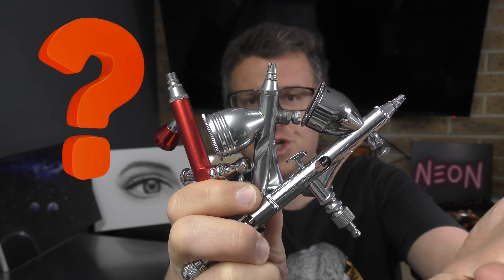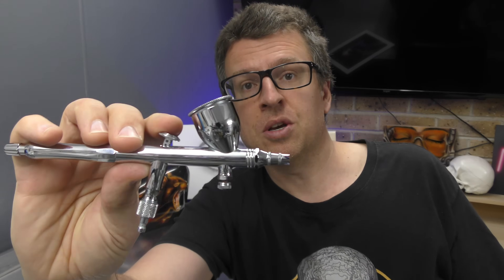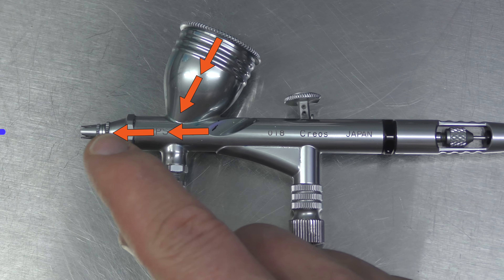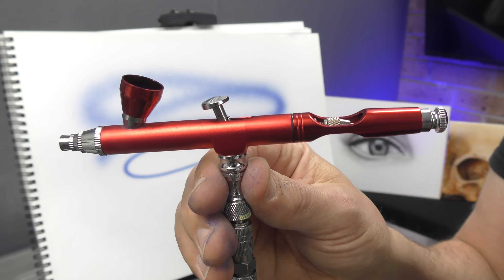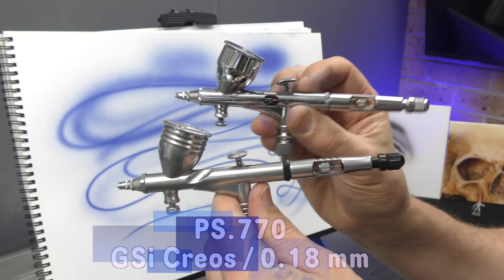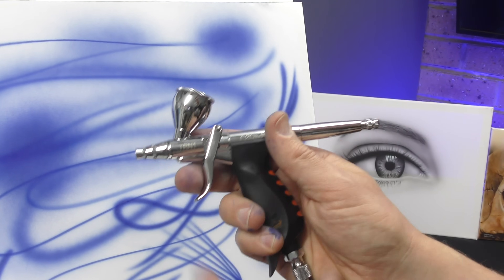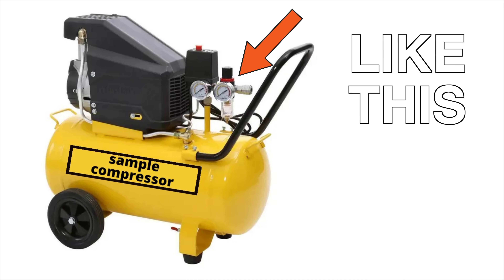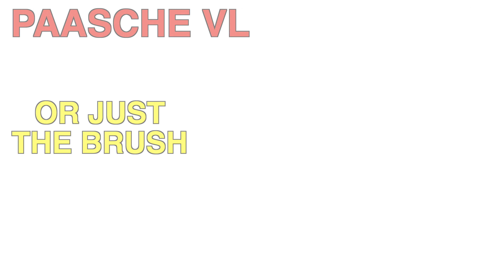Buying an Airbrush ? This should help.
In this video I break down a few things that you should look for when buying your first airbrush or if you are adding to your existing collection.

1 - Cheap brush (similar to shown)
2 - Neo HP.CN
3 - Paasche VL Kit
4 - Sparmax Max 3
6 - Neo HP.TRN1 (Trigger Airbrush)
7 - HP.BCS Eclipse (suction feed)
8 - HP.CS Eclipse
10 - CM.SB Micron
11 - CMC+ Micron

Video Chapters :

0:00 - need help buying an airbrush ?
0:07 - what do you plan on airbrushing ?
0:54 - single or double action airbrush ?
1:31 - gravity or siphon ?
2:21 - cheap airbrush spray demo
3:07 - beginner airbrushes I recommend
3:50 - looking to spend more ? These airbrushes will serve you well
4:17 - looking for a trigger airbrush ?
4:52 - discussing a few of the details